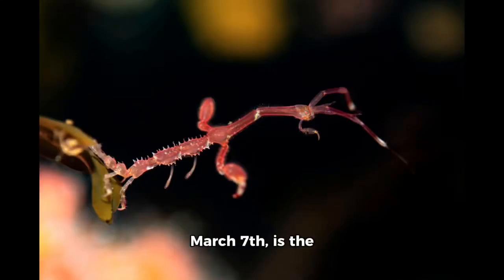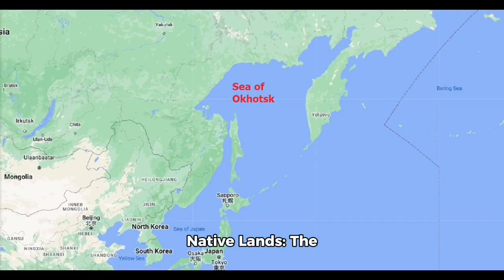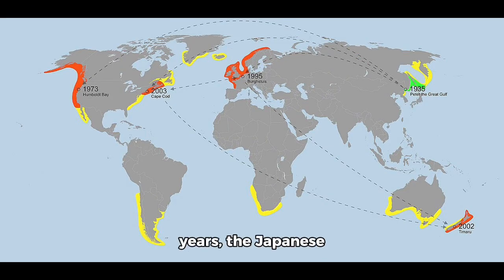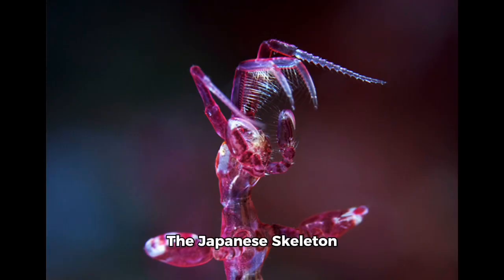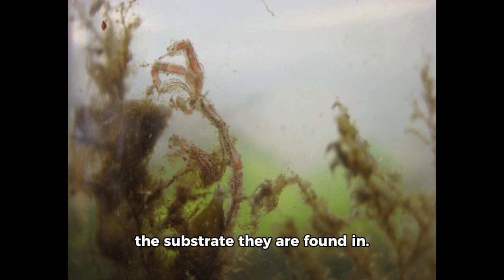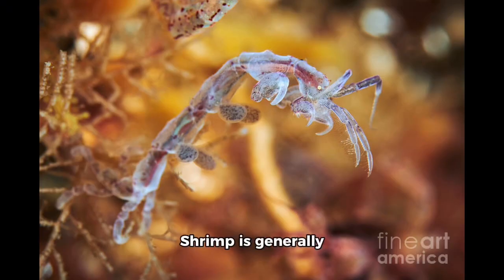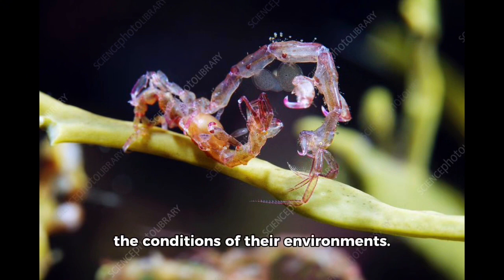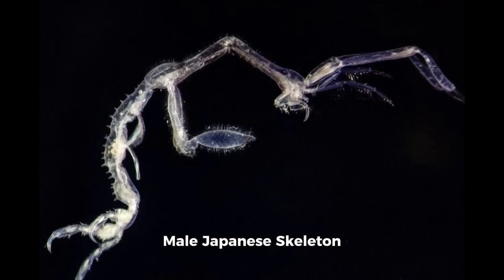The Japanese Skeleton Shrimp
This was a frustrating video to make, but worth it!!
                                               Taxonomic Ranking:
Domain = Eukaryota
Kingdom = Animalia
Phylum = Arthropoda
Class = Malacostraca
Order = Amphipoda
Infraorder = Caprellida
Superfamily = Caprelloidea
Family = Caprellidae
Subfamily = Caprellinae
Genus = Caprella
Species = Caprella mutica